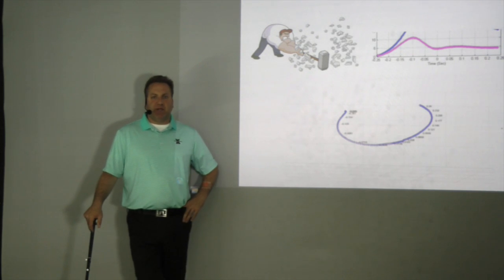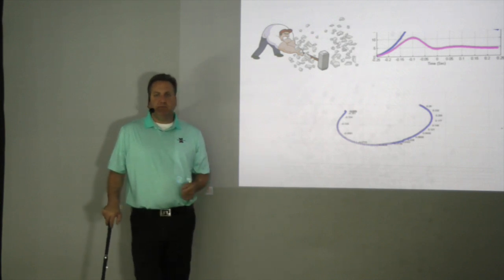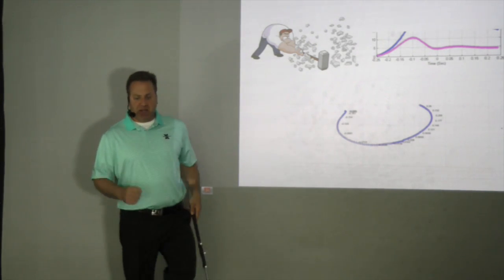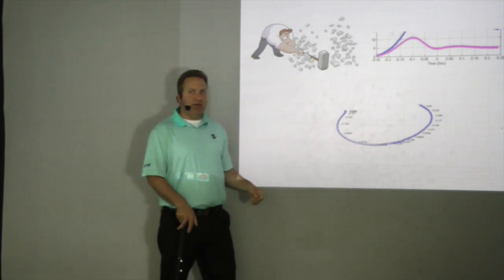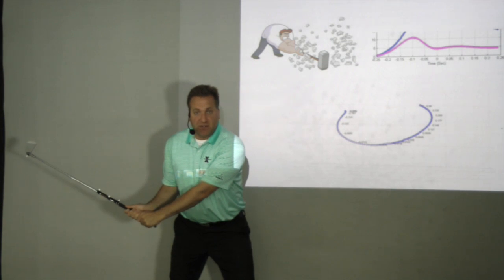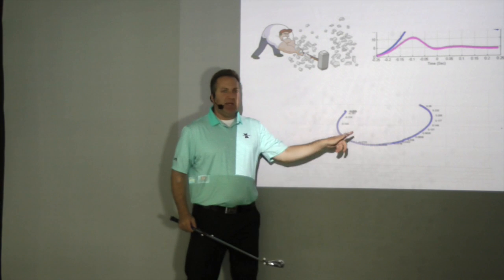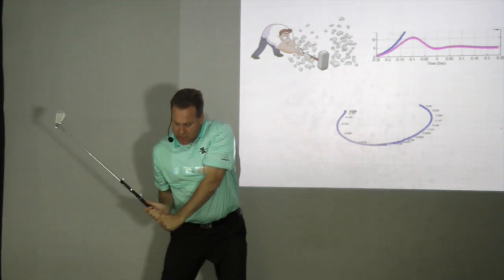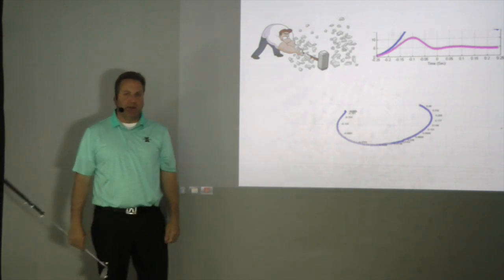Grip Path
Season 7 Episode 2 - Grip Path